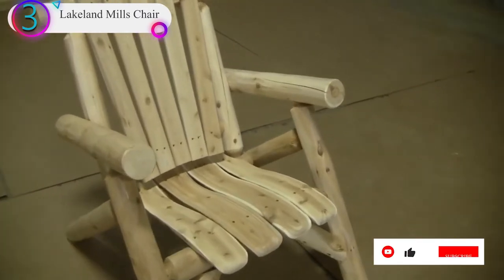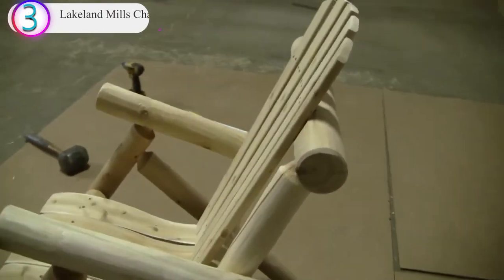Best Fire Pit Chairs of 2023 | Outdoor Furniture & Seating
Thinking to buy Fire Pit Chairs? This video will inform exactly which are the Best Fire Pit Chairs on the market today.
Check Our Best Pick For You

Are you looking for Fire Pit Chairs? Then you come to the right place. In this video, we are going to show you the top and most wanted Fire Pit Chairs products on the market in our research.

5. GCI Outdoor FirePit Rocker Chair

4. POLYWOOD Folding Adirondack

3. Lakeland Mills Chair

2. Outdoor Adirondack Chair

1. Flamaker  Pieces Patio Chair

In this video, we are here with the list of the Best Fire Pit Chairs available on the market today. To save you both time and energy, our team of Fire Pit Chairs experts has taken research work on them. And after spending hours after hours on the market they have come with these just top list of Best Fire Pit Chairs.

They started their research with a bunch of conventional Fire Pit Chairs for sale. But eventually, they have narrowed down them to five by considering their overall performance, design, usability, and features.

They also didn’t forget to check the manufacturer's record to provide you only the very Fire Pit Chairs.

PickHunting is a channel exclusively for hunter lovers. Our channel is a novel step towards the top and best product reviews, and we are proud to present our tech-based videos to you.

When you are about to purchase a product, you will be confused with all the products available on the market. We are here to help you with that. You can buy or purchase hunting-related products by watching our channel reviews.

We have spent several hours on each product, to give you the best opinion. The top five products we have listed in each video are the best products available in the market at the moment.

You will be fed up with reading and going through the long-duration videos of the other channels. But, PickHunting is created with a goal, which is to save your time. And at the same time, our channel covers a wide range of tech products from electronics to wearable devices.

Portions of footage found in this video are not original content produced by Glass Beast. Portions of stock footage of products were gathered from multiple sources including, manufacturers, fellow creators, and various other sources.